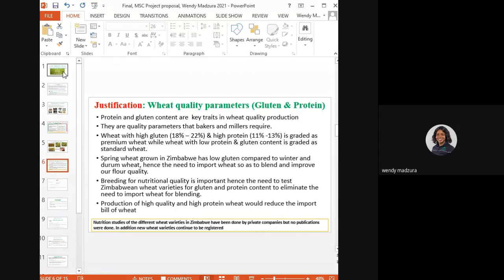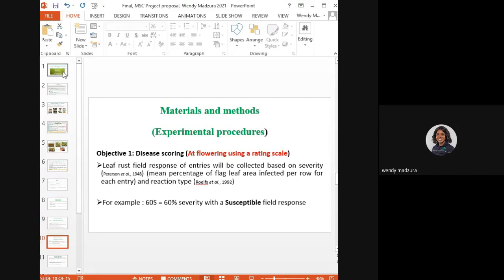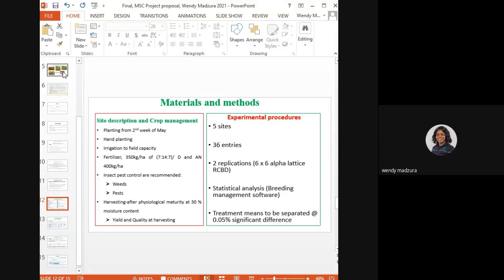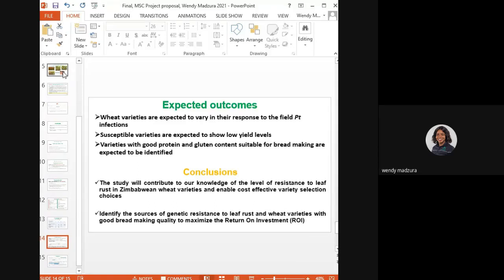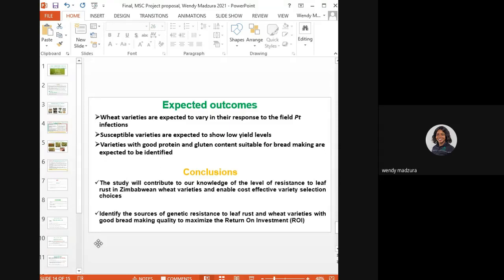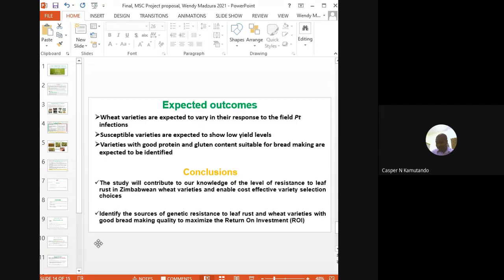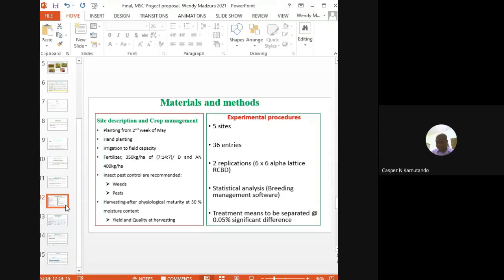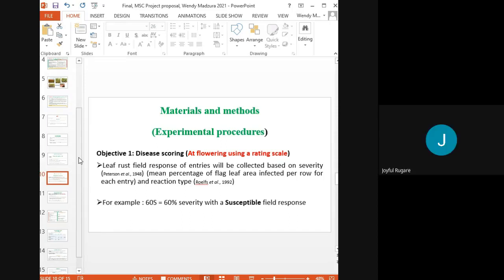MSCfirstPresenter2021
MSc  Project Presentation. University of Zimbabwe. The Department of Plant Production Sciences and Technologies, Dr Stanford Mabasa